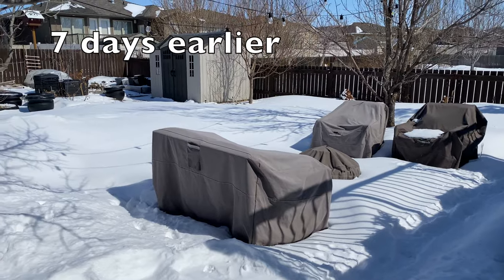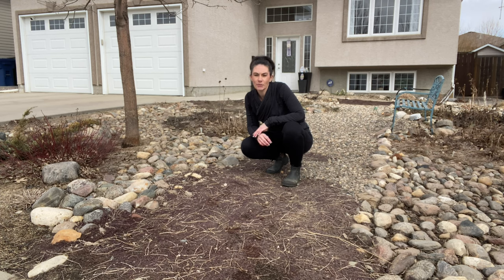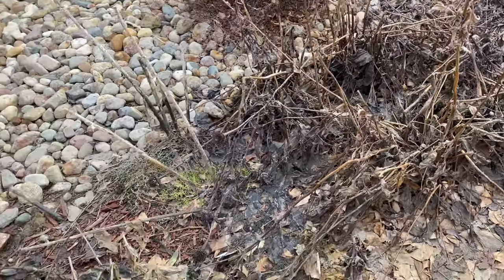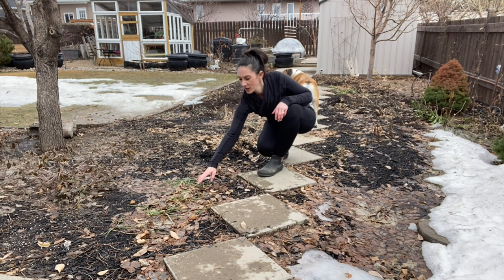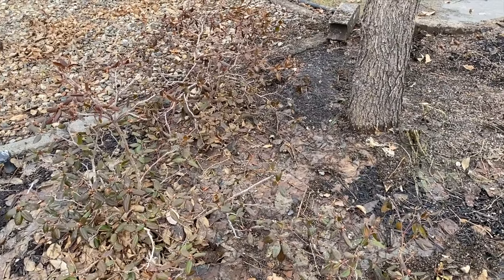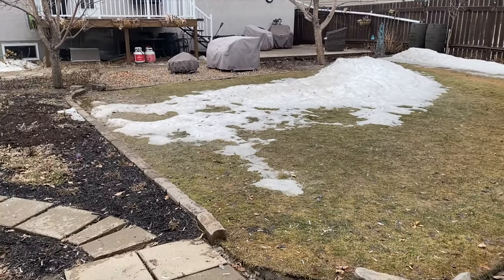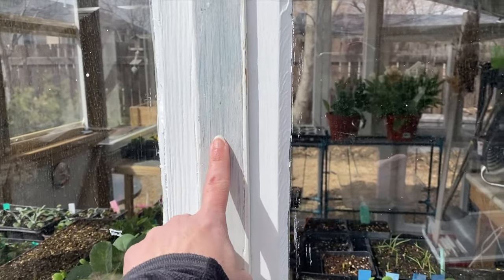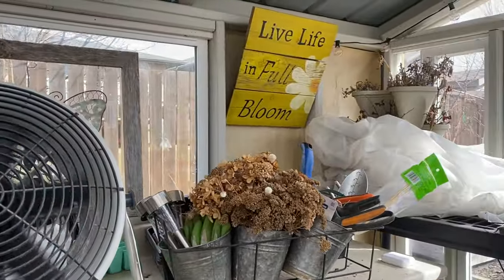Full Yard and Greenhouse Tour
This is a full walk around of my yard (front, back, and garden) plus my greenhouse. Check out what was under all that snow and hear some of my thoughts and plans for this year.

Products you may have seen in this video:
colourful seedling trays

00:00 Introduction
01:13 Front Yard
08:14 East Side Backyard
15:37 Garden
19:15 Behind the greenhouse
20:30 Greenhouse
25:56 West Side Backyard
29:00 Conclusion